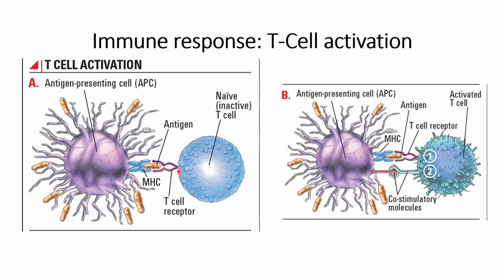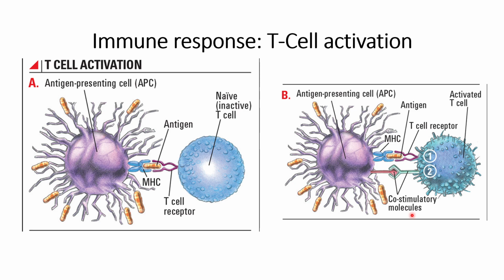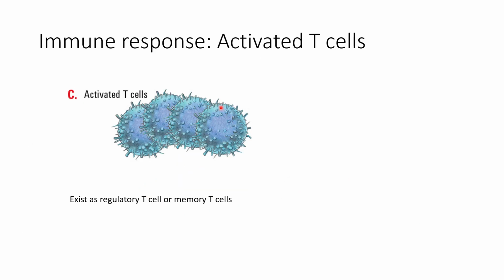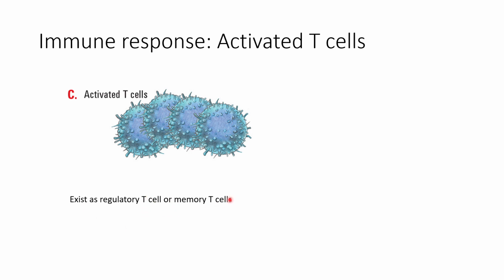Immune Response: T-cell Activation Code: 85